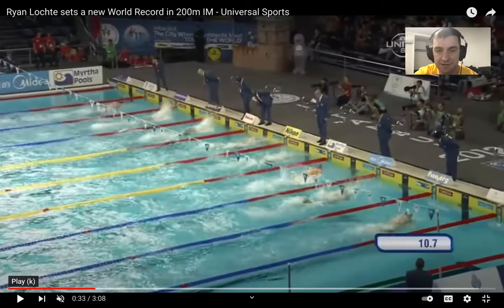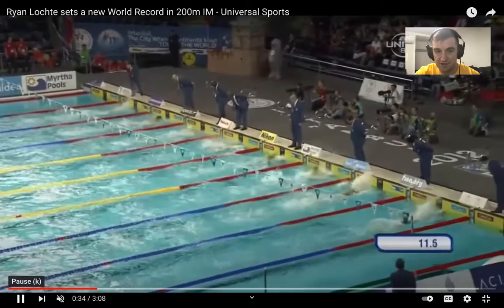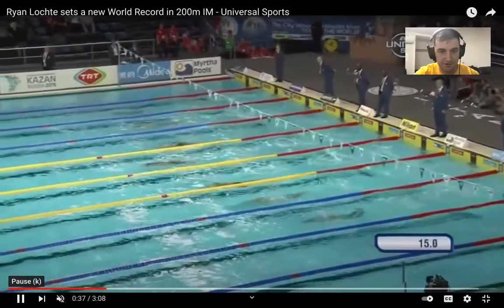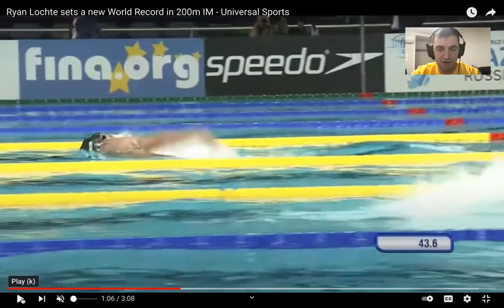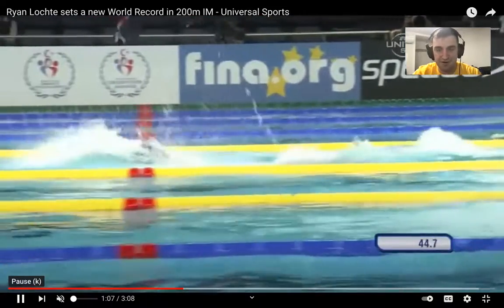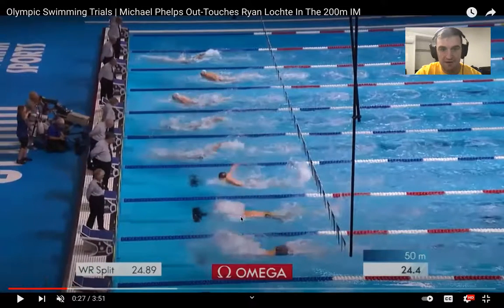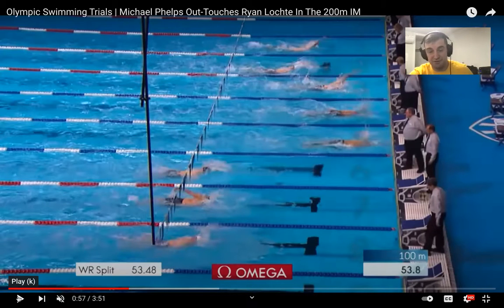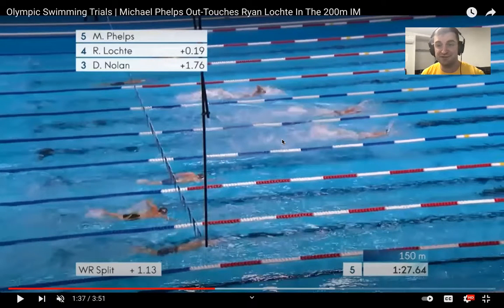The GOAT of Turns?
In this video the short course turns of Ryan Lochte, before comparing him head to head with Michael Phelps.